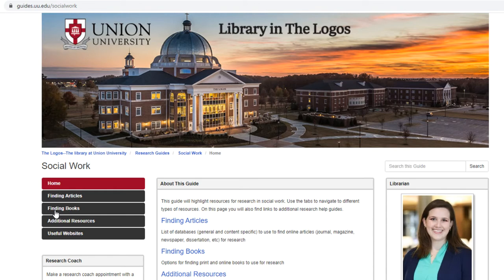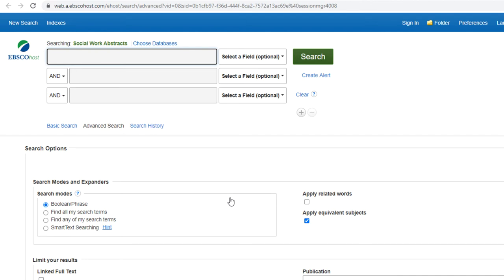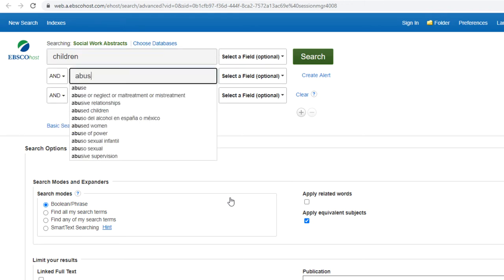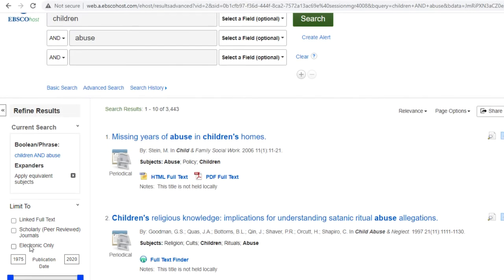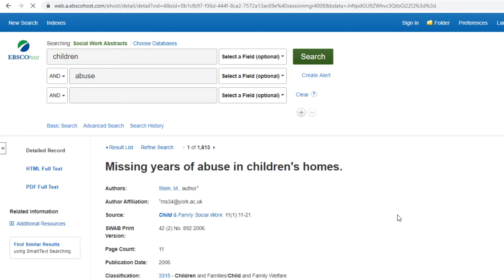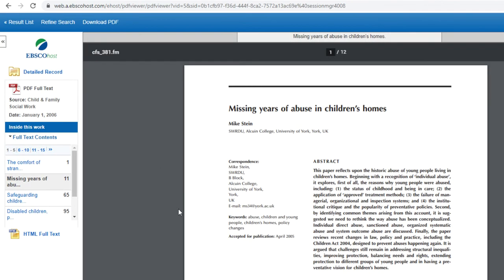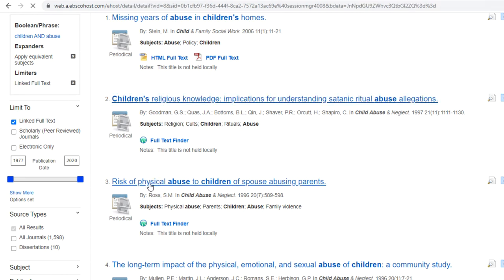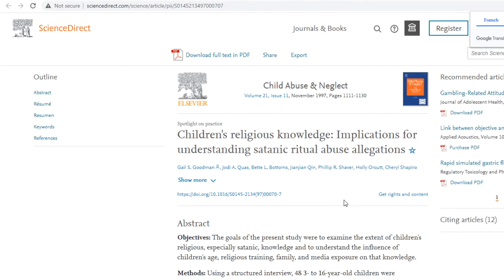How To Search In Social Work Abstracts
In this video you'll find help on how to search, find, print, and email articles in the Social Work Abstracts database.